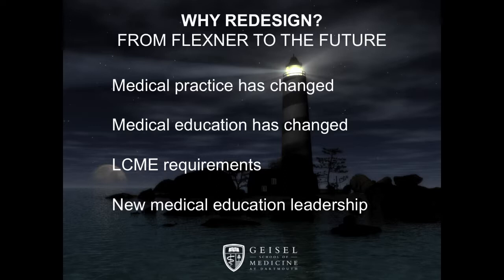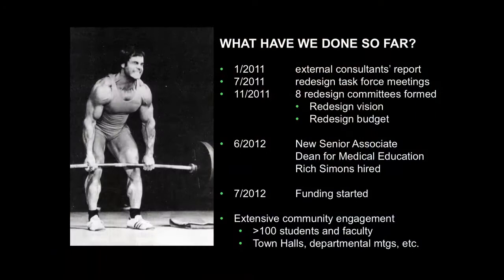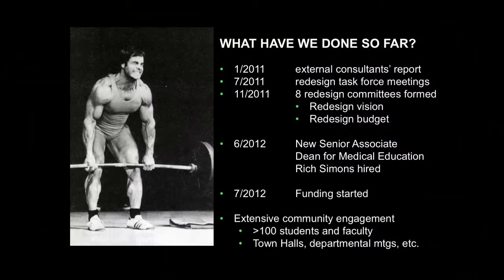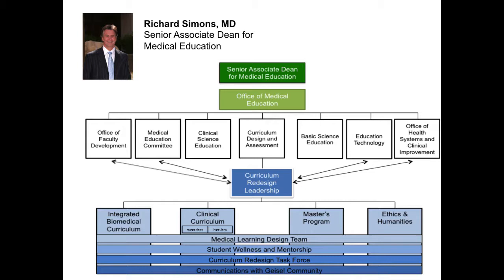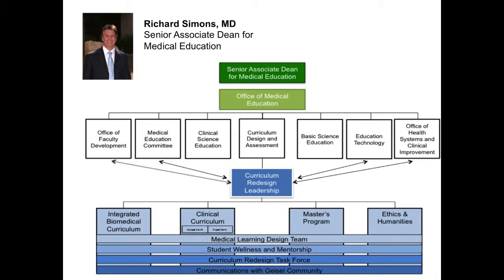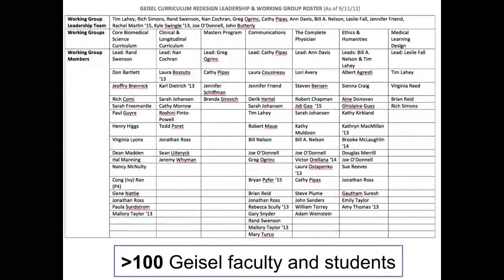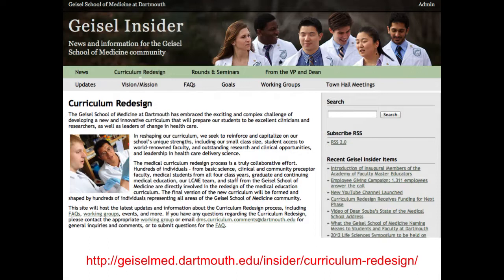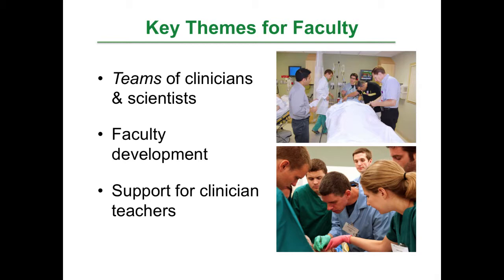Geisel School of Medicine Curriculum Redesign Town Hall - Sept. 12, 2012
Geisel School of Medicine faculty discuss and answer questions about the school's Curriculum Redesign project at a town hall meeting on Sept. 12, 2012.